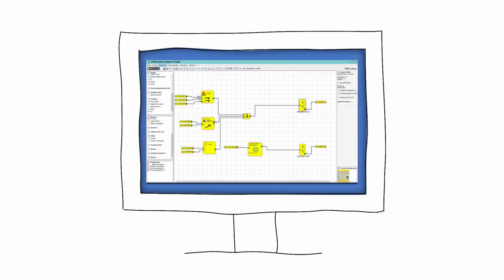Phoenix Connect PSRmodular: Flexible Configurable Safety System — Allied Electronics & Automation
The PSRmodular configurable safety system is a flexible safety solution to monitor your machine or system. Alongside monitoring classic safety functions, such as emergency stop signals, safety door locks, light grids and safety shut-off mats, safety functions such as speed, downtime, or direction of rotation and secure analog value monitoring can also be realized.

Benefits:
High scalability: Economic safety solution, thanks to a high level of adaptability to individual requirements
Simple handling: Fast startup, thanks to easy hardware and software configuration
Detailed diagnostics: Minimized machine downtime, thanks to comprehensive and easy-to-understand diagnosis